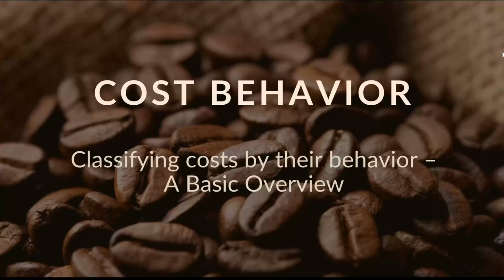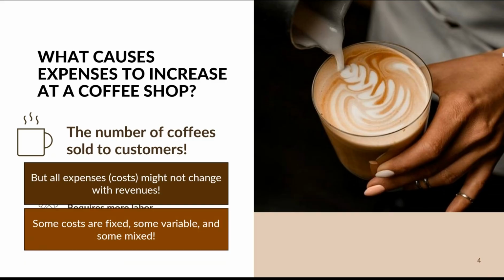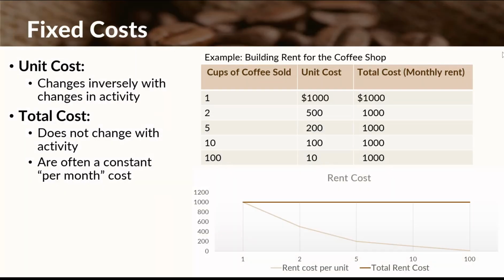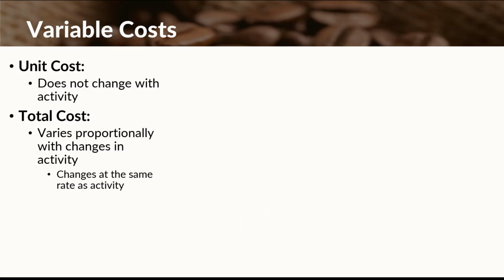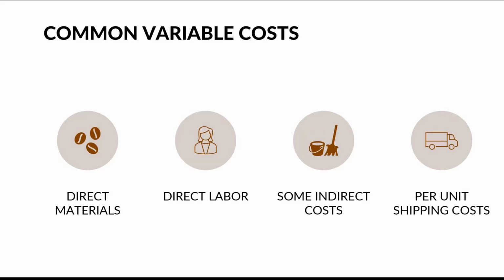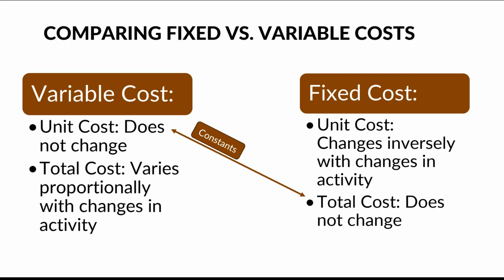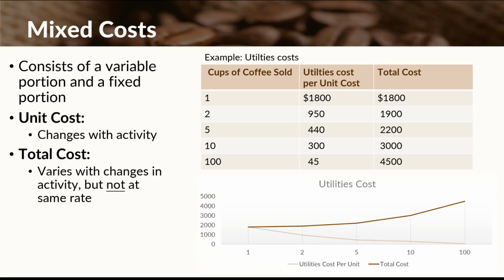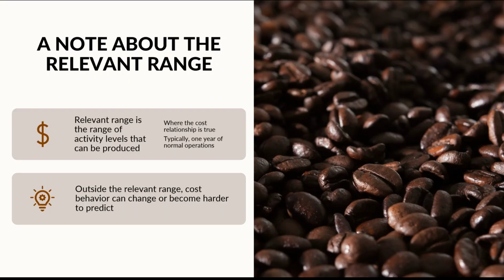Cost Behavior Analysis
An overview of cost behavior analysis and fixed, variable, and mixed costs